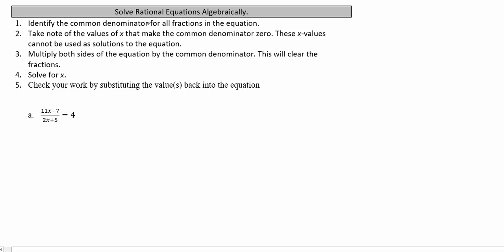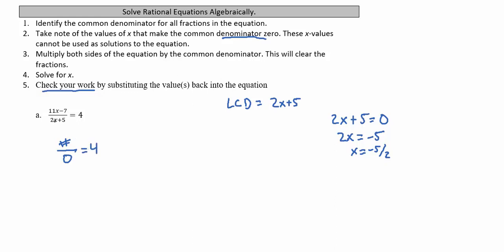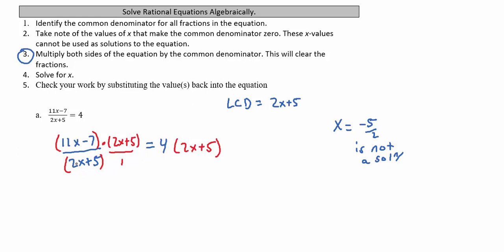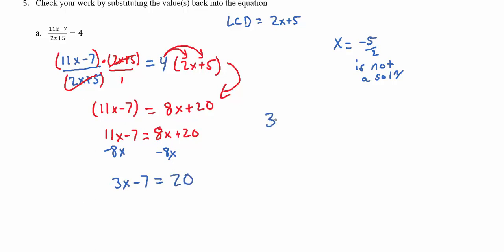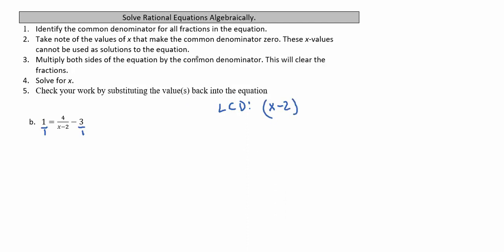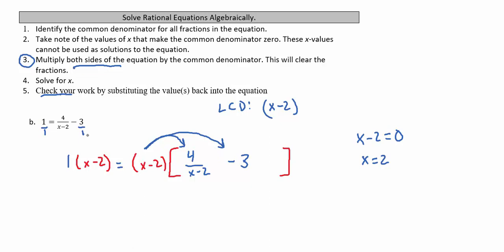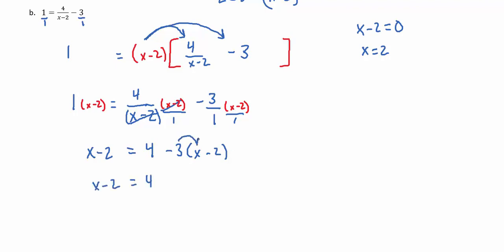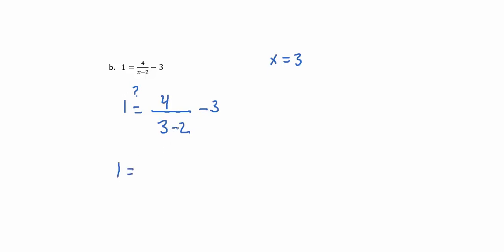Solve Rational Equations by "Clearing Fractions" (2 examples)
This video shows how to solve two different rational equations by multiplying by the LCD to clear fractions.